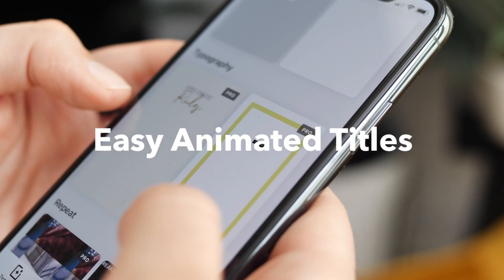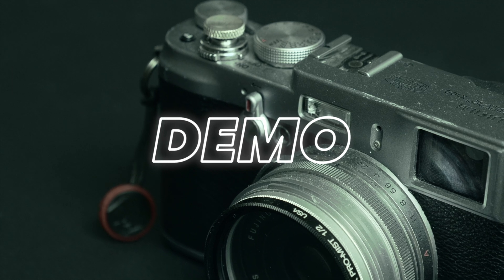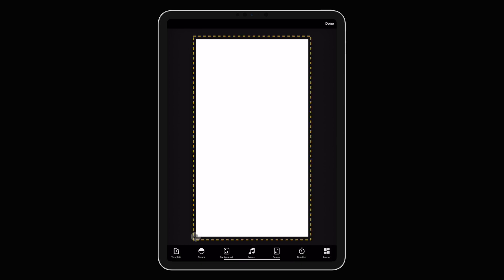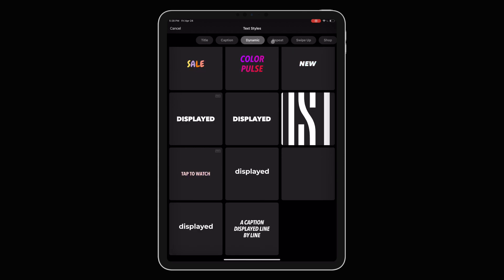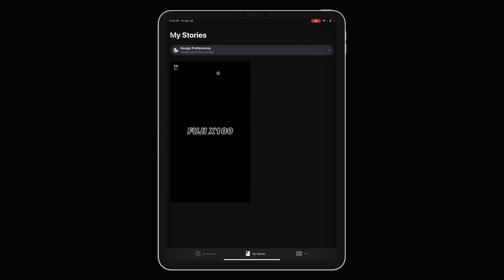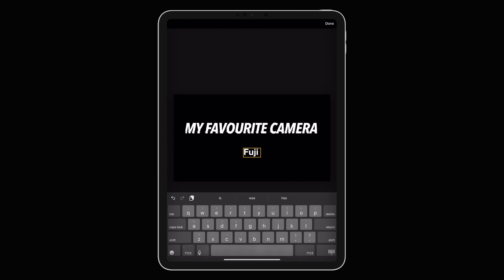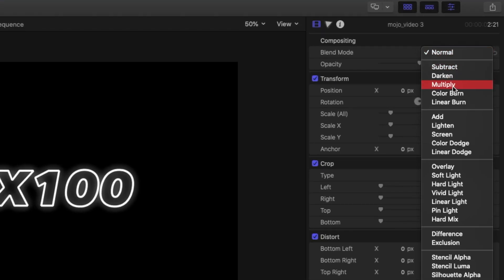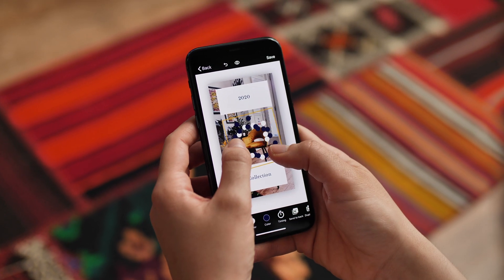After Effects On Your iPad Pro?! | How To Animate Video Titles With Your iPad and iPhone | Tutorial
Edited and graded with FCPX and FilmConvert Pro